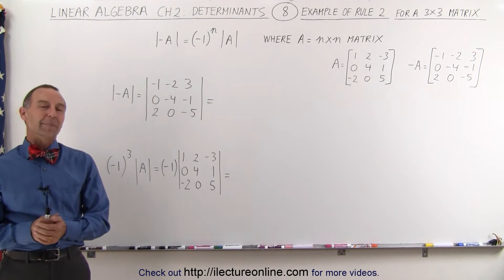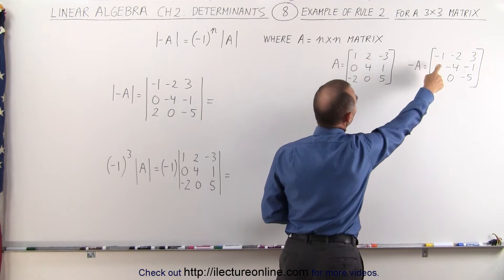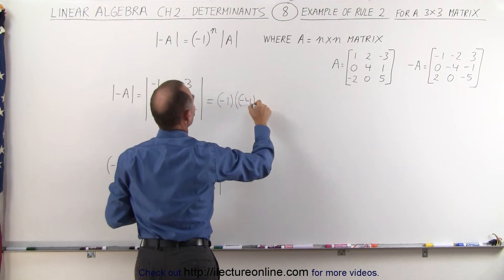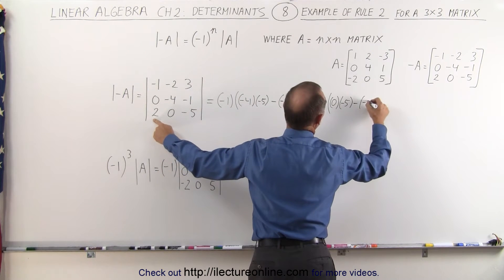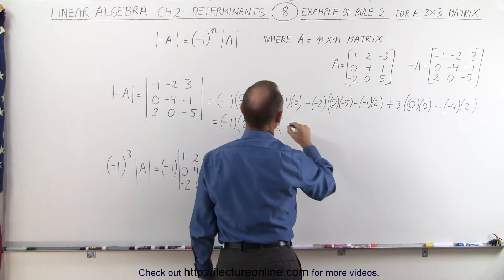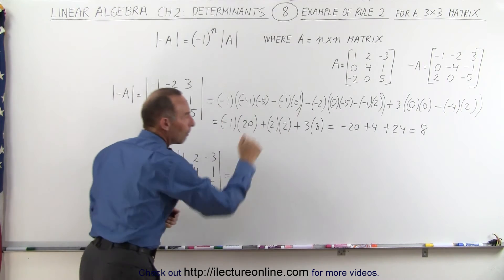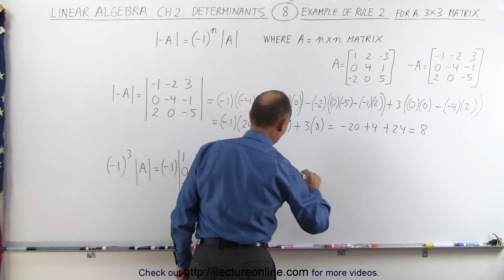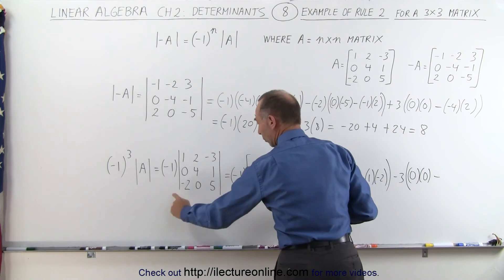Linear Algebra: Ch 2 - Determinants (8 of 48) Example of Rule 2: The Negative of a Determinant (3x3)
In this video I will show how to calculate the determinant of the negative of a determinant (3x3). (Rule 2)